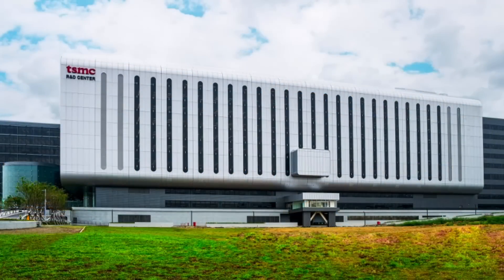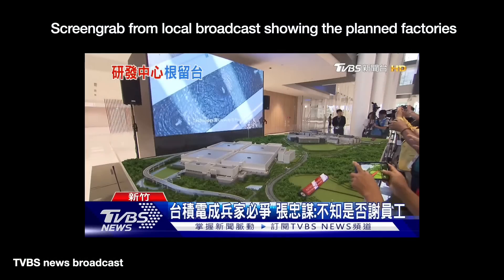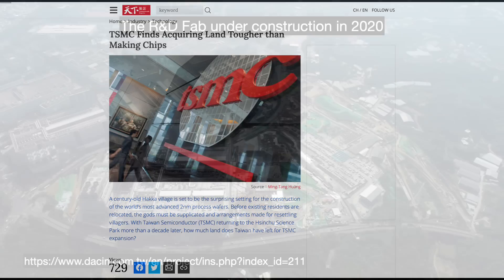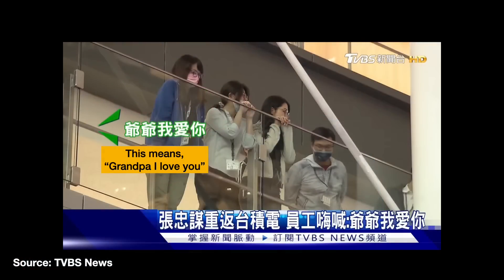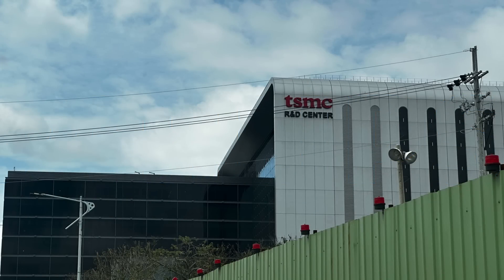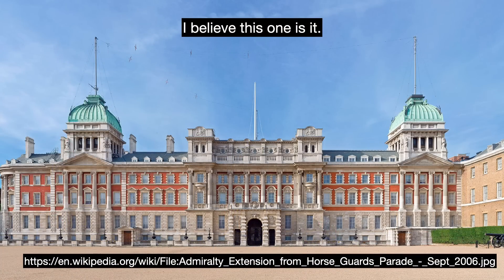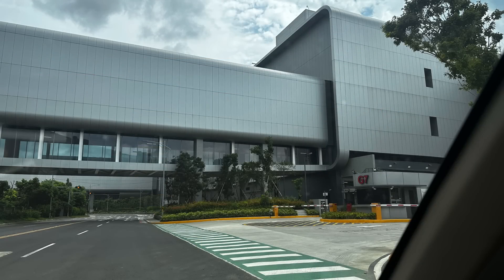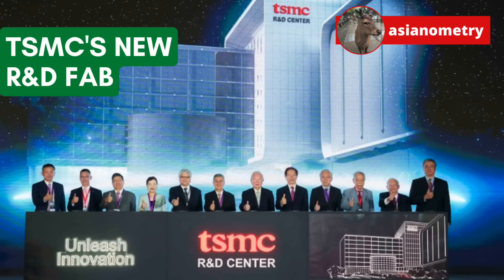TSMC's Newest R&D Fab in Taiwan